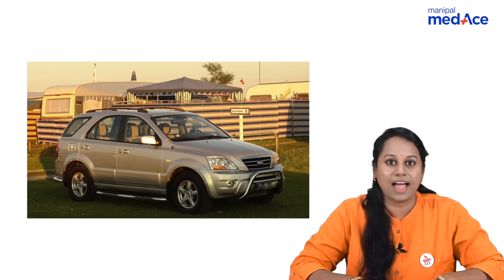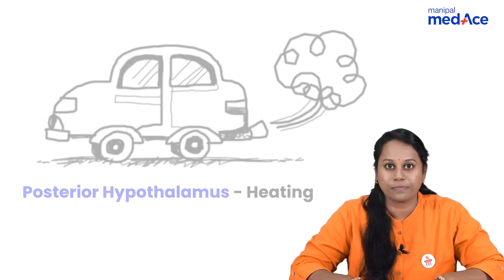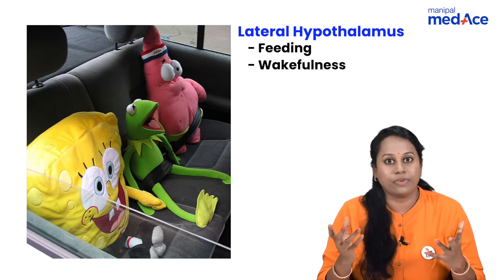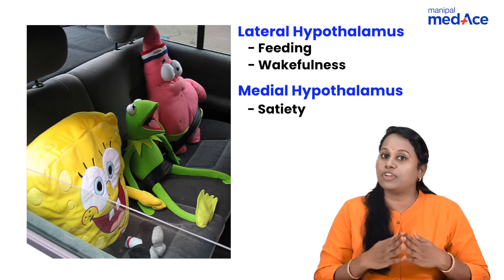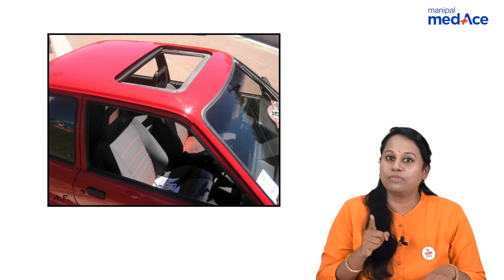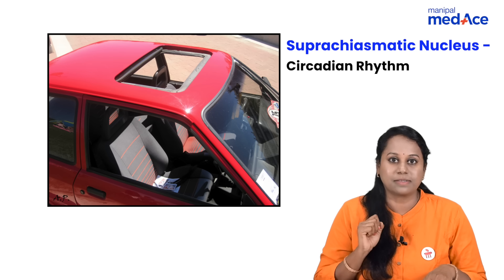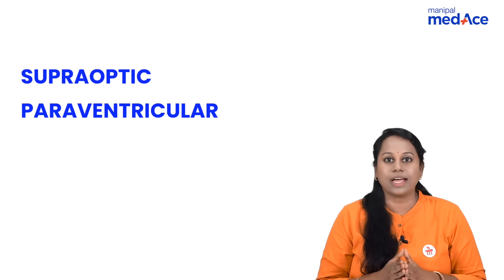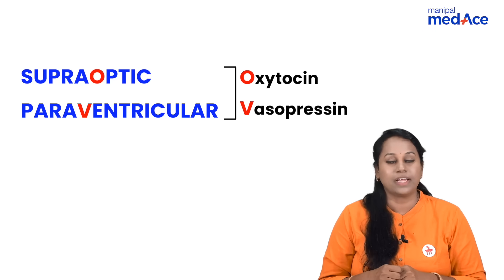Functions of Hypothalamus | NEET-PG Prep | Physiology | Functions of Hypothalamus by Dr. Abhirami V.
Need to accelerate your NEET-PG revision? Explore functions of the hypothalamus with Dr. Abhirami V. Gain essential insights helpful at the last minute to confidently tackle this topic. With expert guidance and PYQs, you'll excel in your exam!